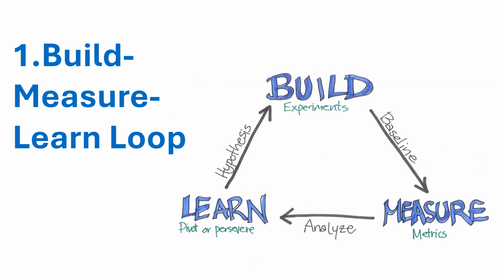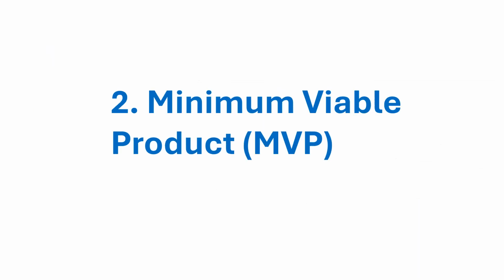Build your successful business/ The lean startup review and summary